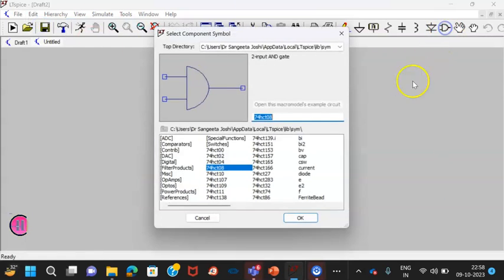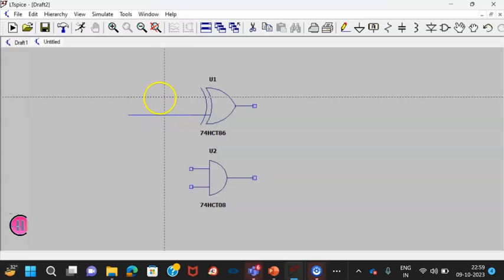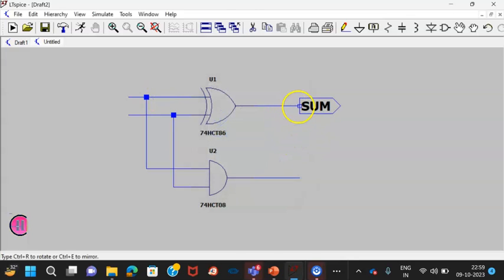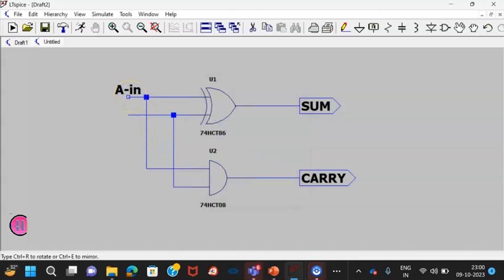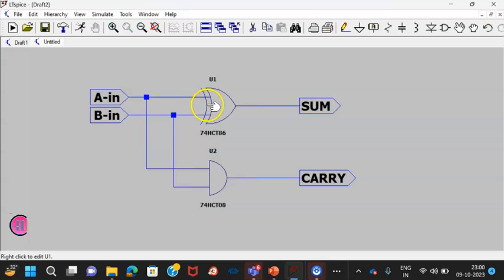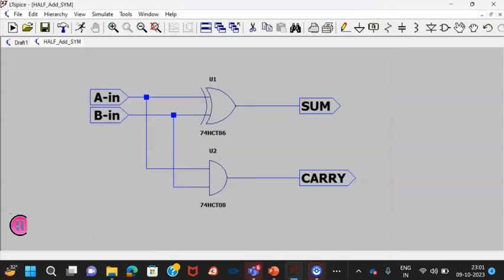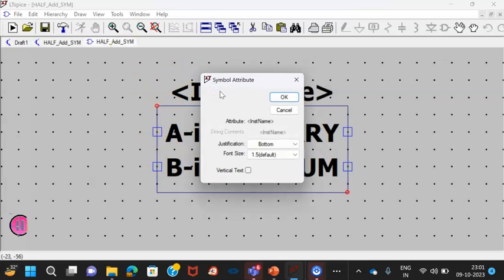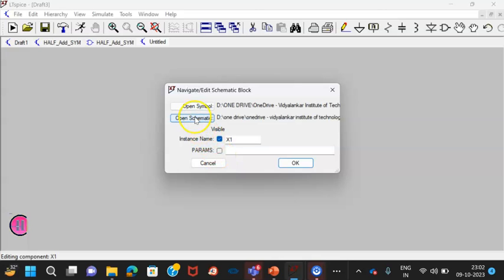Symbol Creation in LTspice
This video will help you to understand how to create a symbol in LTspice for any circuit which is repeatedly used in other complex circuits. Once the symbol is created, you can make use of this symbol for constructing complex logic circuits